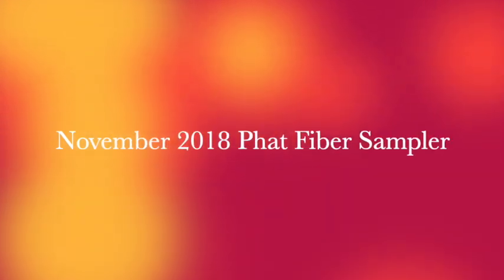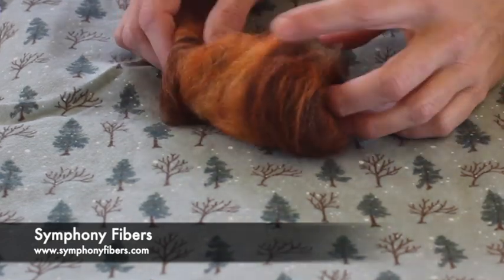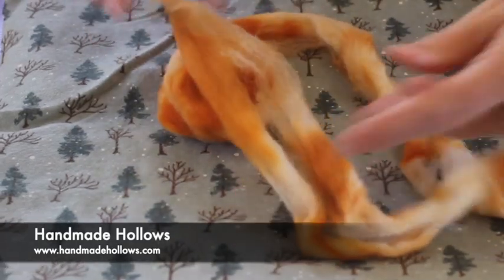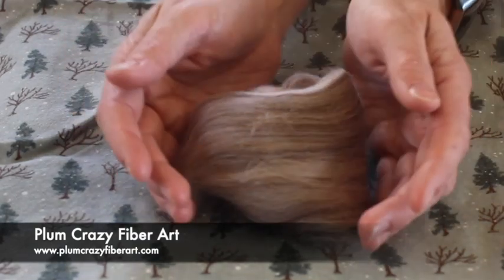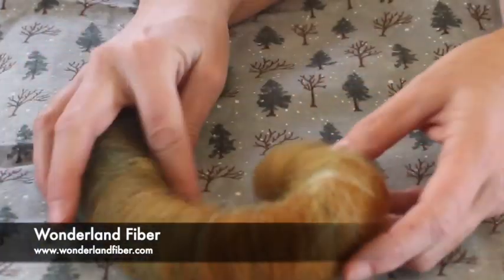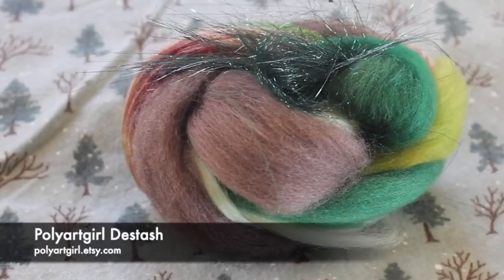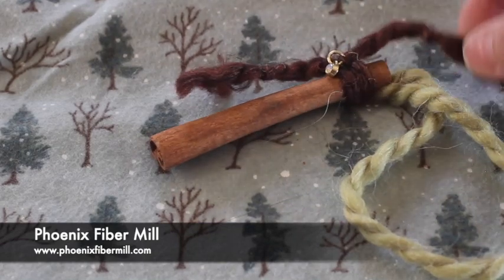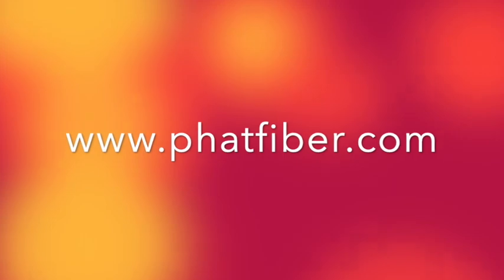Cinnamon Spice & Everything Nice - Phat Fiber Sampler November 2018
November 2018 Phat Fiber Sampler